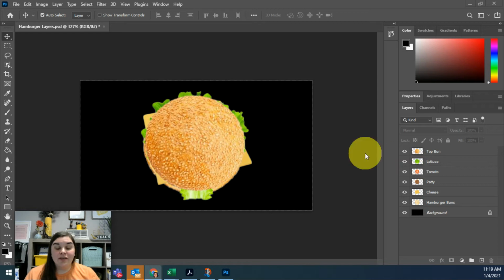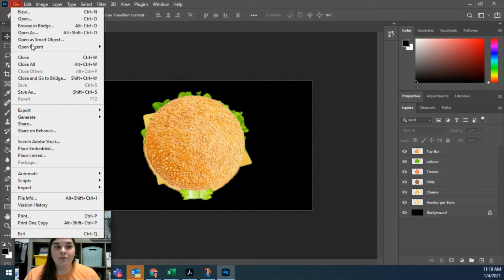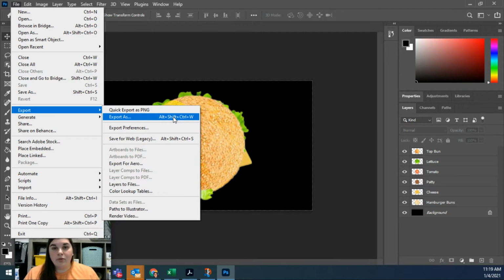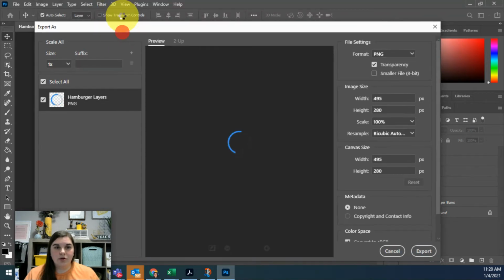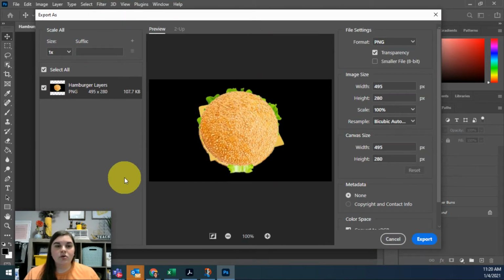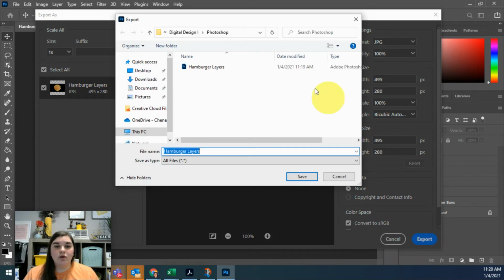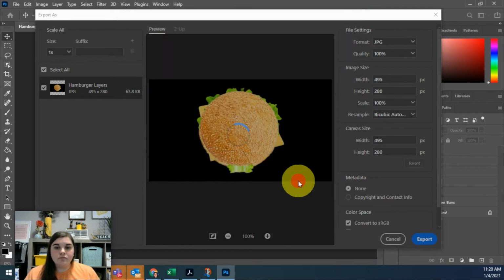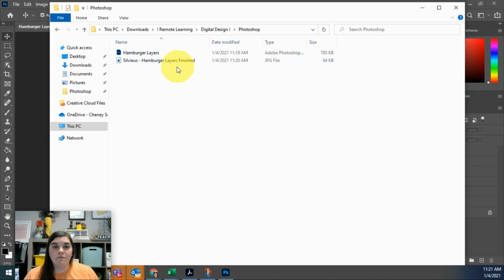Exporting an Image in Photoshop